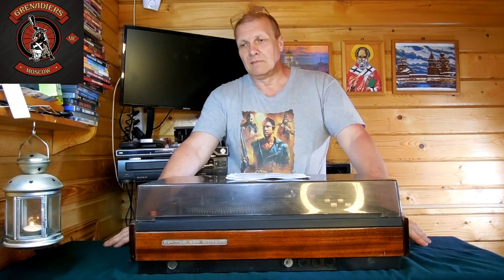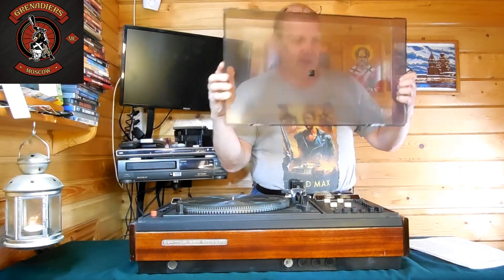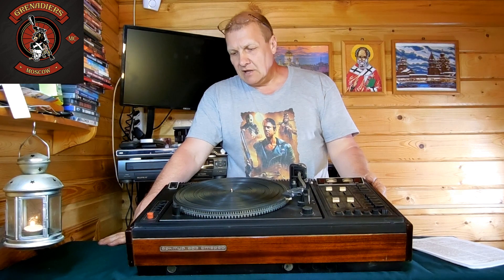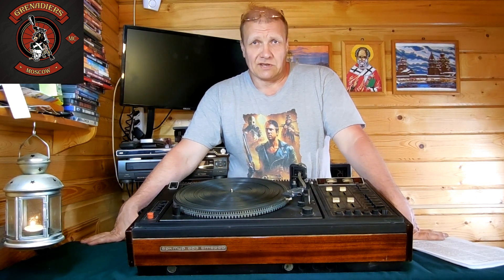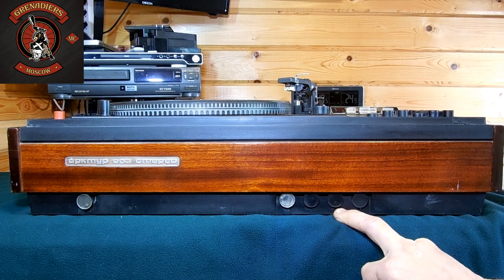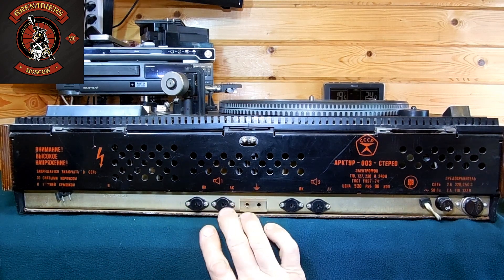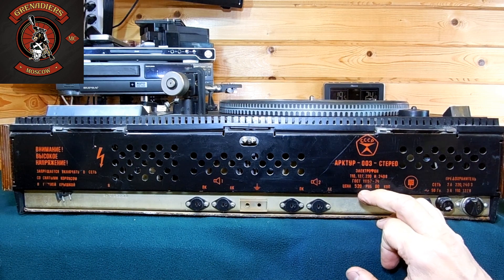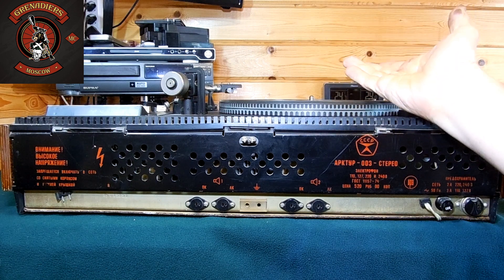13 06 2022 Обзор проигрывателя «Арктур-003-стерео»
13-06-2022 Обзор проигрывателя (электрофона) «Арктур-003-стерео» Бердского радиозавода.

Фильм произведен, записан и  смонтирован Игнатовым А.И. (Ignatow Corp.1988-2022,  мотоклуб GRENADIERS MC) фотоаппарат Nikon COOLPIX L610.

Электрофон состоит из 2-х скоростного ЭПУ G602 производства ПНР и усилителя низкой частоты высшего класса.

Технические характеристики электрофона «Арктур-003-стерео» и «Арктур-004-стерео»:

Частота вращения диска - 33 и 45 об/мин
Коэффициент детонации - не хуже 0,1
Номинальная выходная мощность - 25 Вт
Диапазон частот -  40-20000 Гц
Уровень фона -50 дБ
Потребляемая мощность - до 150 Вт
Размеры - 610х210х370 мм
Масса - 18,5 кг
Цена - 520 руб.

Конструктивные особенности:
1. Головка Unitra  mf100
2. ЭПУ G602 Hi-Fi с тяжелым диском и высоким тонармом
3. Рекомендованная заводом акустика -25АС-309(109), оборудованная штекерами типа точка-тире.